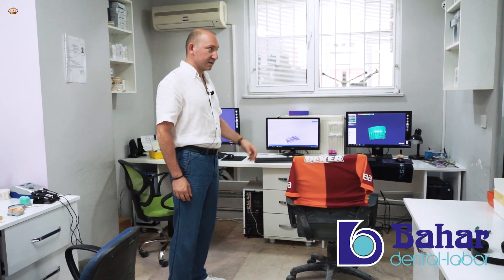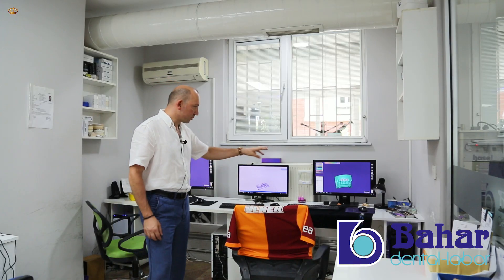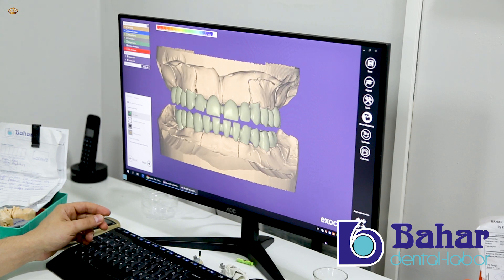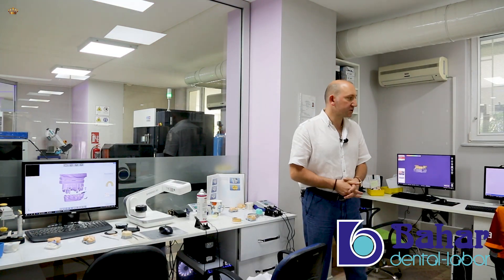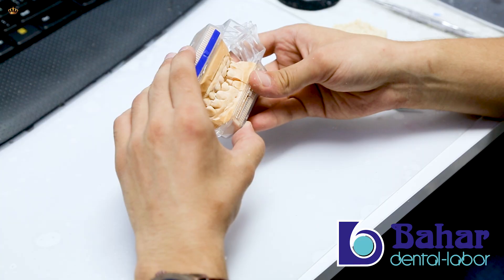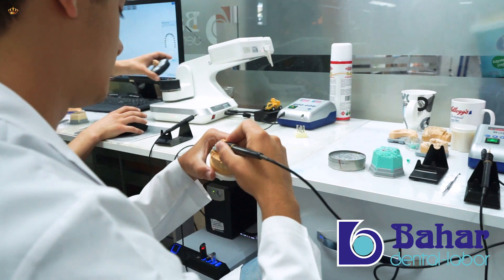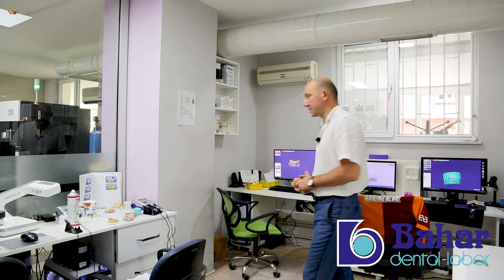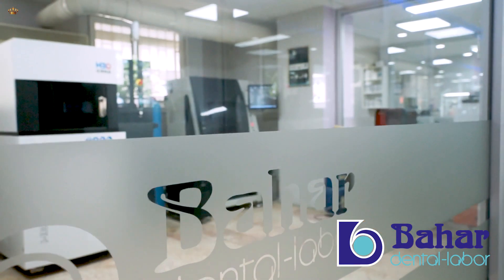BAHAR - International Dental Laboratory in Istanbul ²⁰¹⁹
- Welcome to the international Bahar Dental Laboratory with the center in Istanbul and a branch office in Germany.

- I would like to briefly talk about the workflow in our laboratory.
The orders that arrive to our center, first are recorded in a barcode system.

- Dentists, who are our clients, as well as our staff can track the progress of orders at each stage from beginning to end with the help of barcode through an online system.

- After the registration process is completed, as you can see, the plaster models are created.

- In our framework  department, a total of 10 technical specialists work in two production shifts.

- Apart from the standard plaster models, we also obtain digital models.

- As you can see, taking as a basis the STL data obtained with intraoral scanners, we can also develop models with 3D Dental design programs.

- We get our Digital Models on these 3D printers.

- After obtaining the models, our framework processing begin again in the digital environment.

- We make digital designs with 8 technicians working as “4+4” in two production shifts.

- Both metal frameworks and zirconium frameworks are designed and processed in digital environment.

- Our metal frameworks that had been designed in STL format in digital environment are obtained from chrome cobalt powders in our 3D Metal Laser Sintering machines.

- This machine, that you see, in Turkey at moment of 2019 is only in our laboratory and in a few others.

- As is well known, the metal frameworks created by these machines are the assurance for a flawless final result.

- Zirconium dioxide frameworks that have been designed in digital environment are processed in CNC machine that you see. In addition, frameworks such as Custom Abutment, Custom Telescope and bars, Custom hybrid prosthesis, Custom Toronto Bridge are created in this machine.

- Zirconium frameworks of high quality can be produced in this machine too besides our other machines.

- The adjustments and final control of the frameworks that we have obtained in our 3D Metal Laser Sintering machines are performed in this department.

- In the porcelain room of our chrome bridge department, at last stage of production we provide service to dentists with our 12 technical experts working in two production shifts.

- In the department of dentures, absolutely all the work is done on site, as well as all other operations in our laboratory.

- In the department of dentures, Skeletal Prosthesis, hybrid prosthesis that you see, acrylic full denture are created.

- The most preferred in Germany telescopic dentures are processed by our professional staff in the shortest possible time.